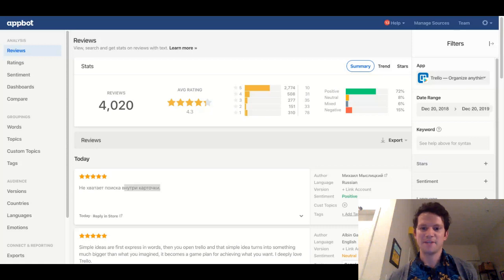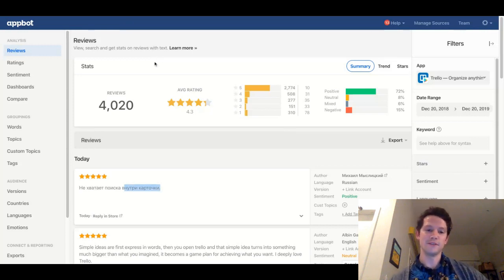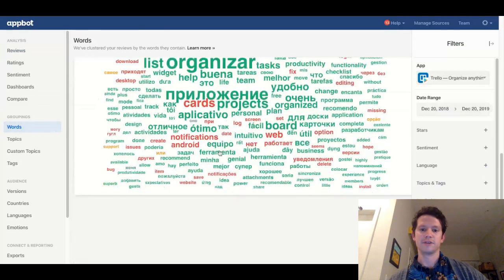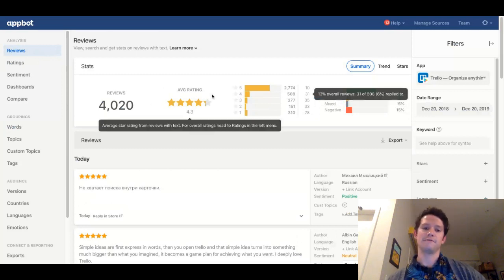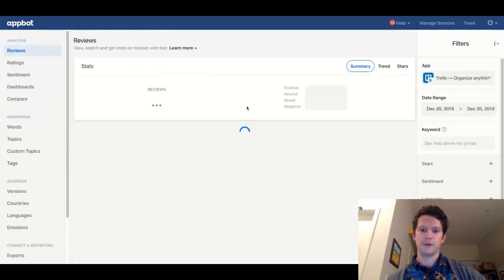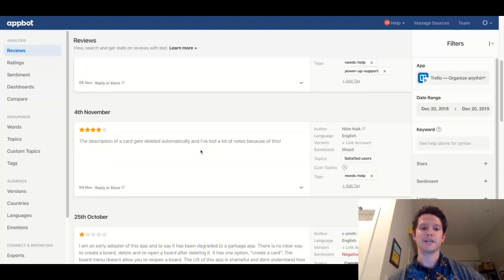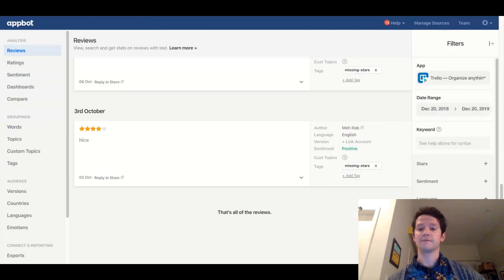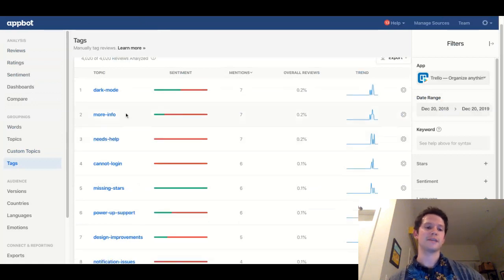Using AppBot to analyze and tag app reviews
Checking out Appbot, one of my favorite tools for reviews.
We also look at a powerful (but underused feature): tagging reviews.